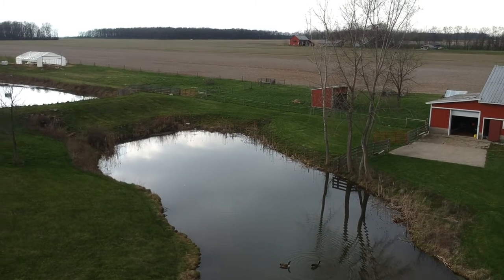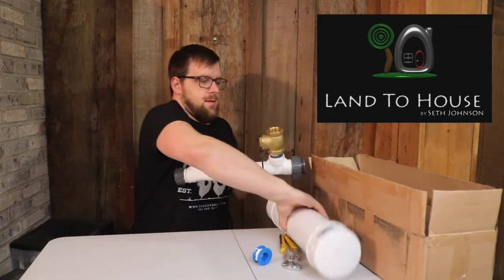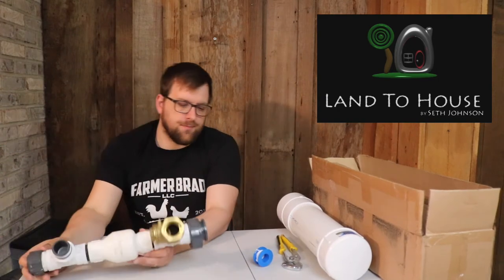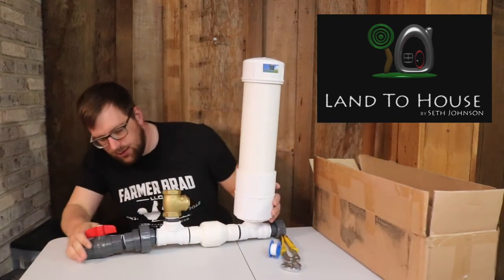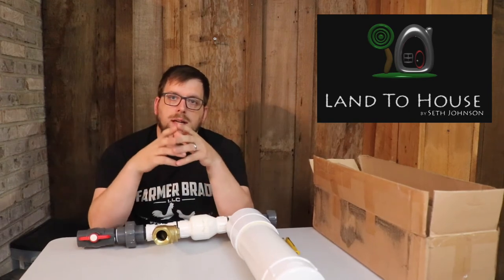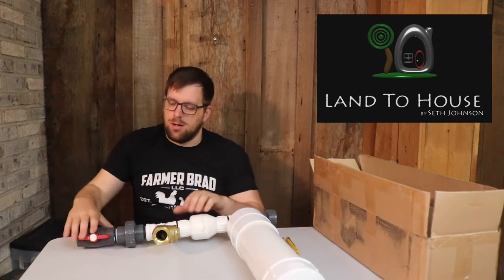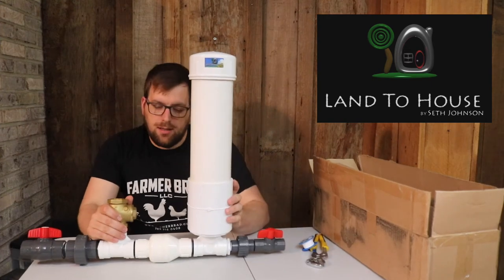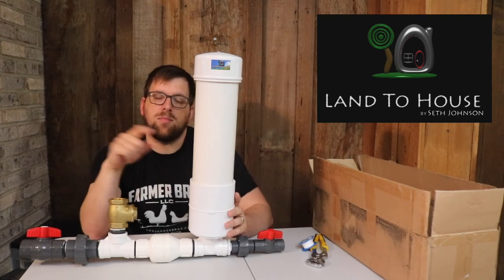#2 Intro to Ram Pumps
Ram Pump Provided by @Land to House